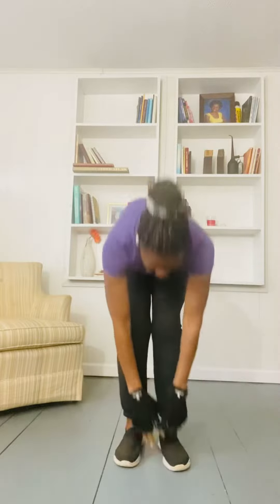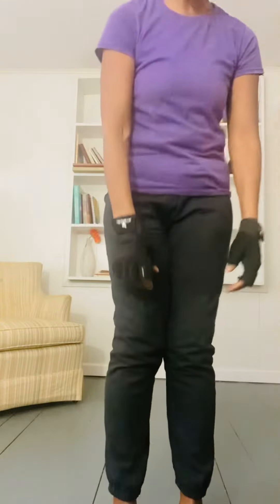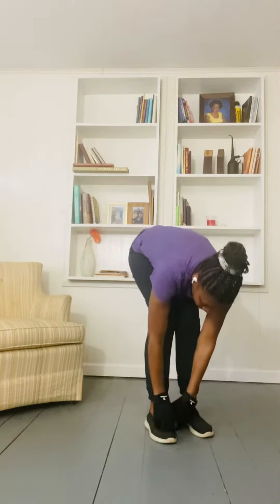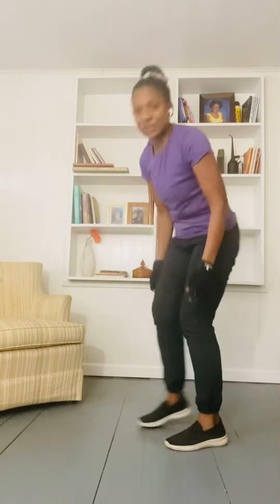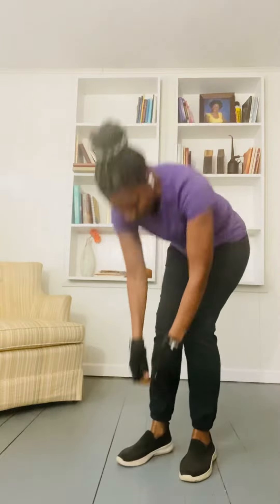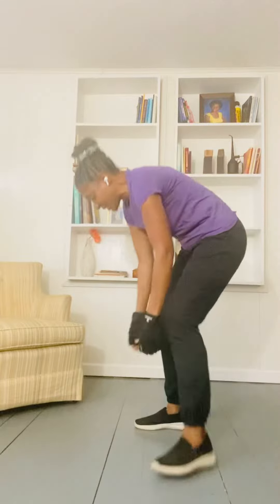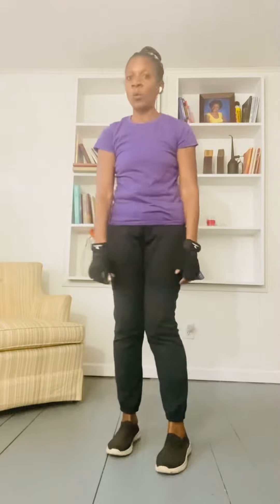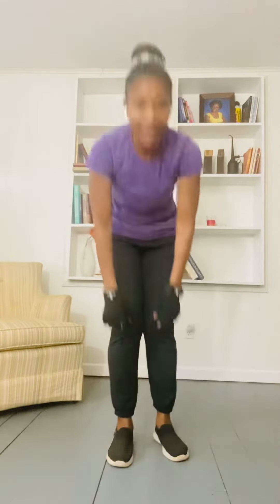Begin your Weightloss & Health Journey NOW💪🏿 Why wait till New Year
Why wait to begin your Weight loss Journey? Start NOW!

Marva Riley, RN Author ✍️ Holistic Health Advocate. International Speaker.

Author of: Lose Weight and Keep it off for good 📗